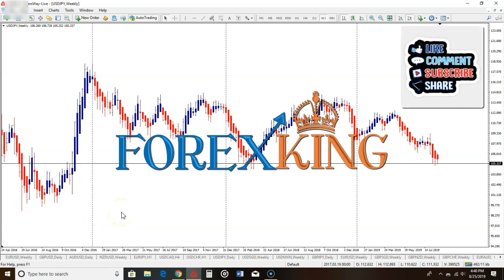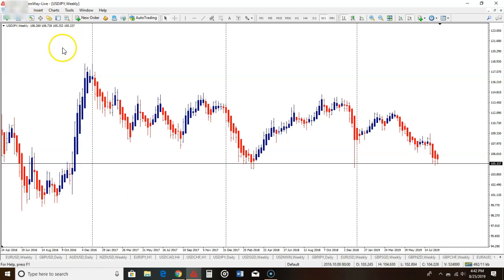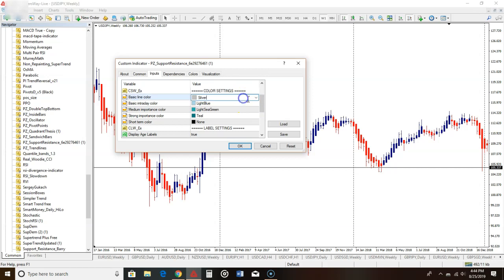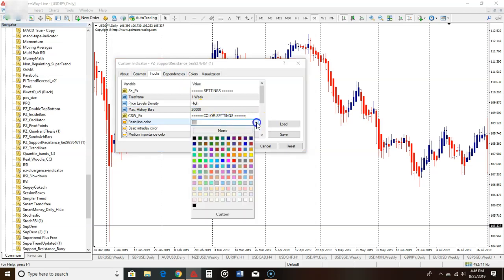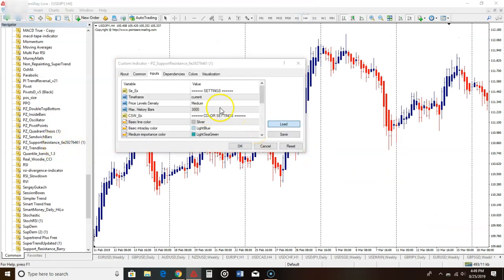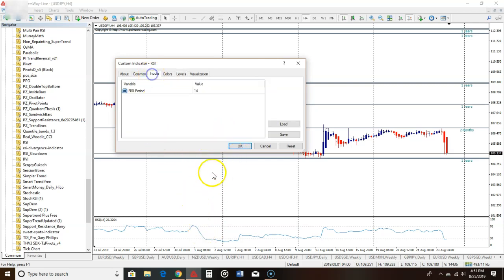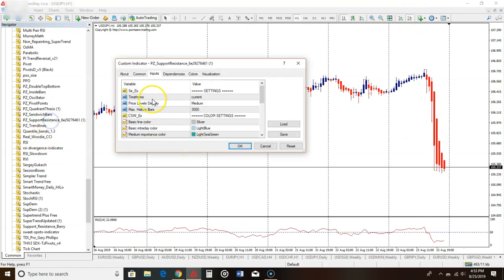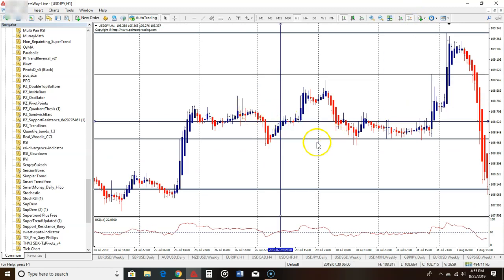Forex Trading - It's all about the levels!!!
This video shows how I plot S/R from the higher time frame above.